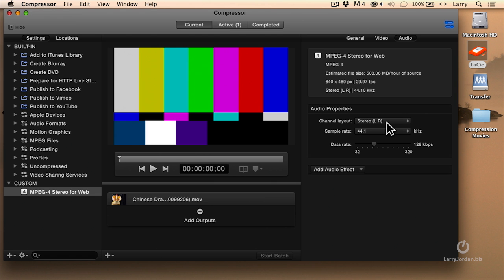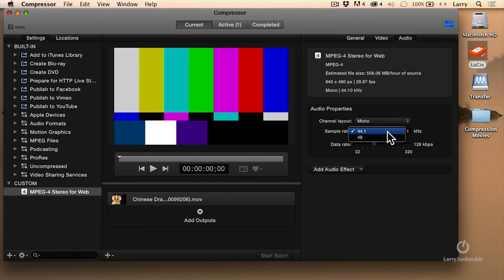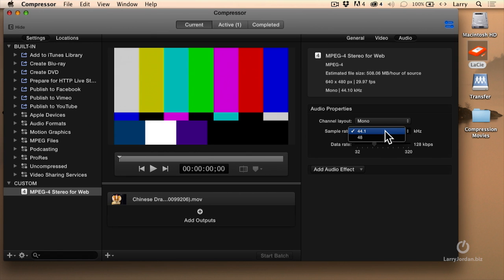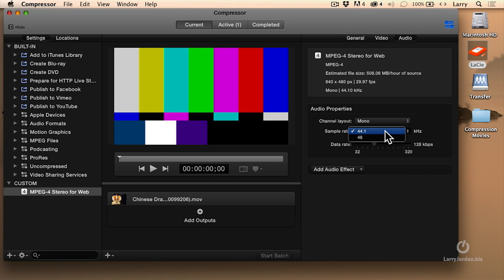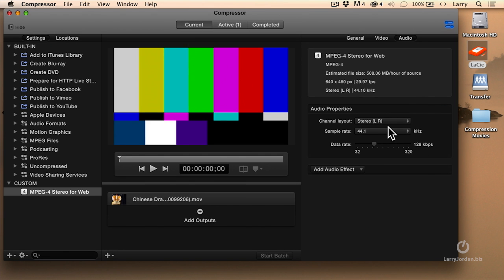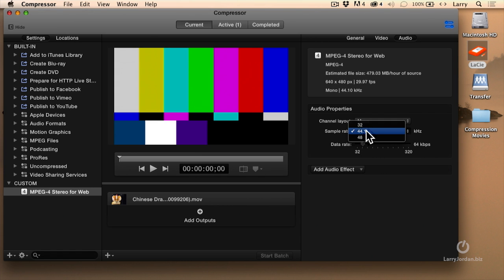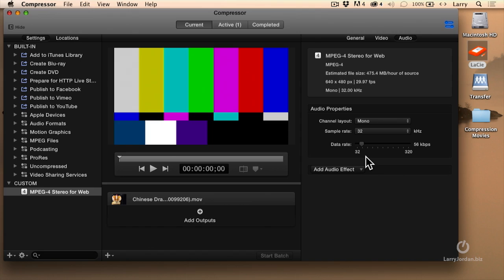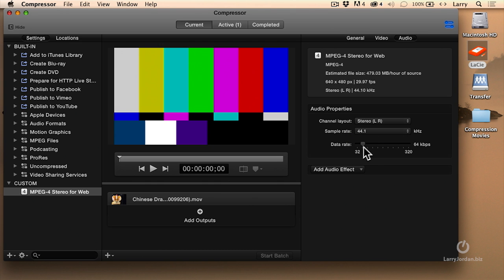How To Change Audio Compression Settings (Apple Compressor)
- Video compression does not need to be a “dark art.” If you are spending hours trying to get your compressed videos to look “right,” these excerpts from our "Better Video Compression with Apple Compressor" webinar can help you improve the quality, speed, and flexibility of your compression projects.

This video excerpt takes a few minutes to show us how to change our audio compression settings in order to maximize quality and minimize file size. Check it out!